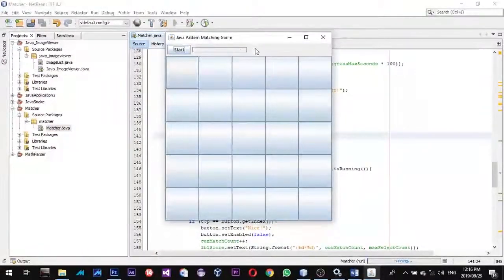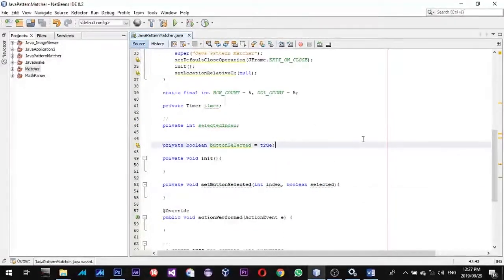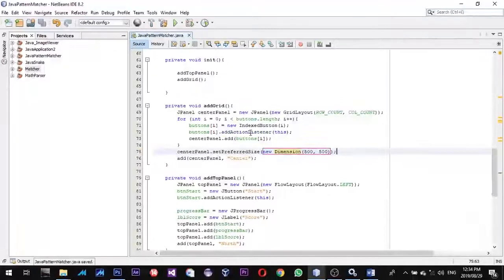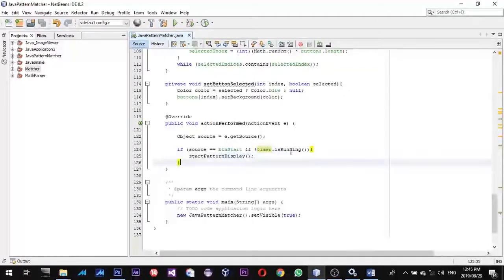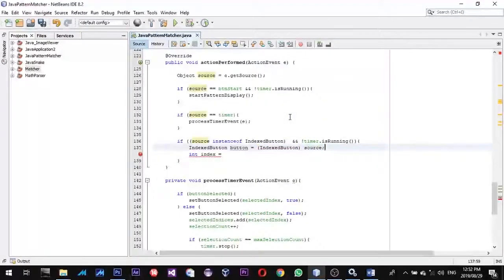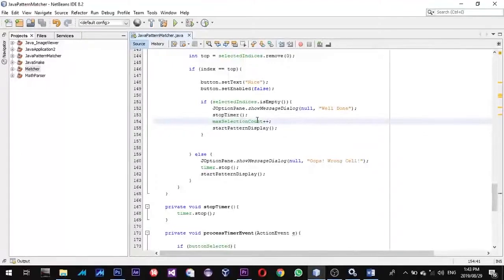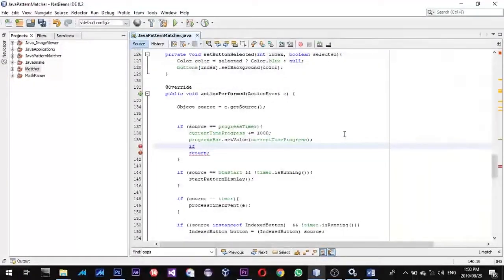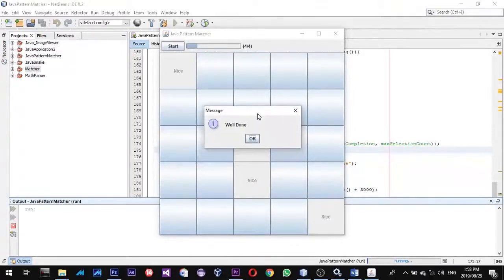Java Pattern Game Tutorial For Beginners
Create a basic pattern game in the Java programming language.